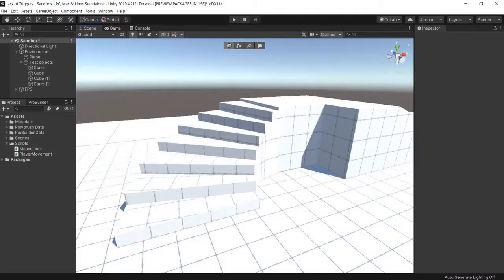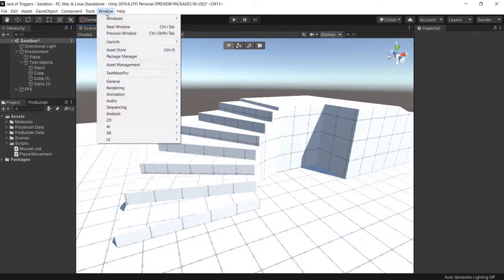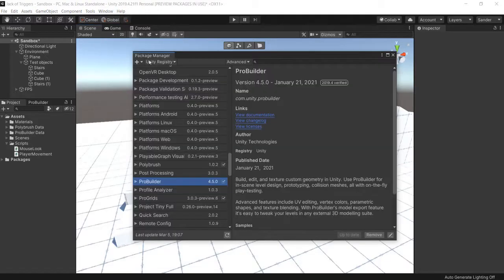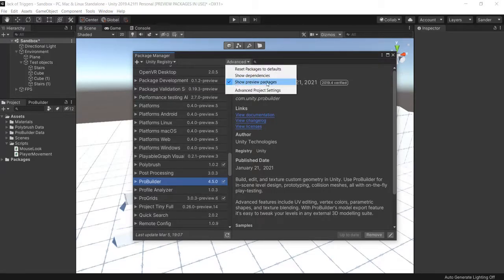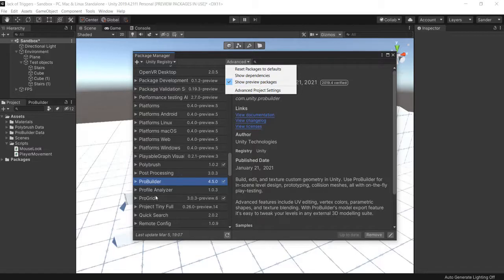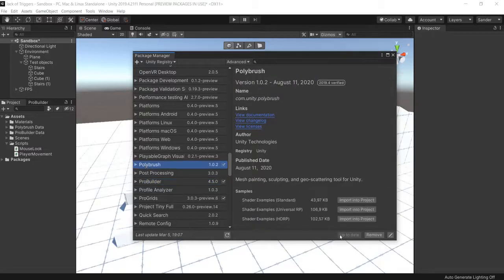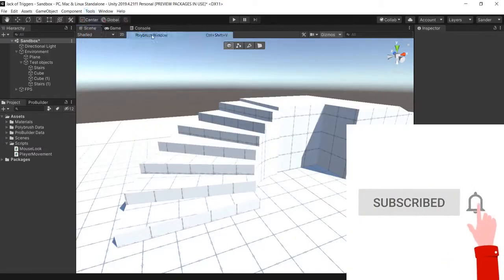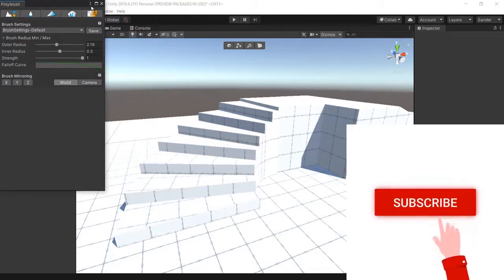How to install Polybrush in Unity (in less than 1 minute!)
How to install Polybrush in Unity fast and easy, in under 1 minute. Follow the unity polybrush tutorial step by step.